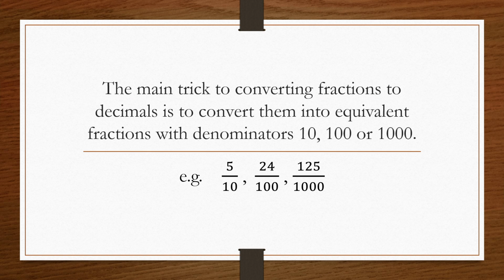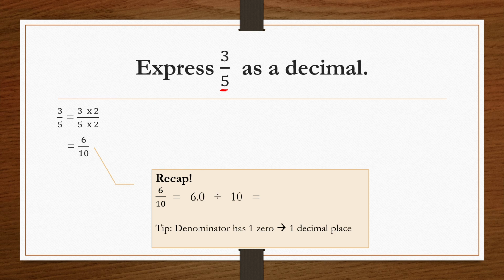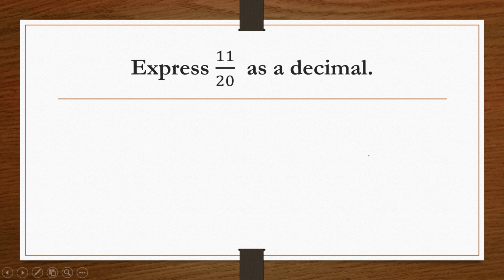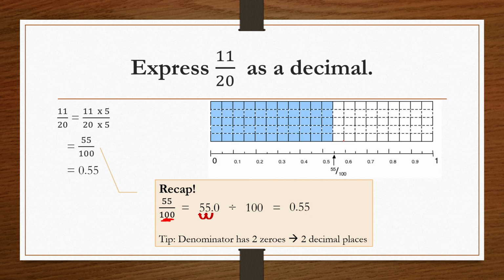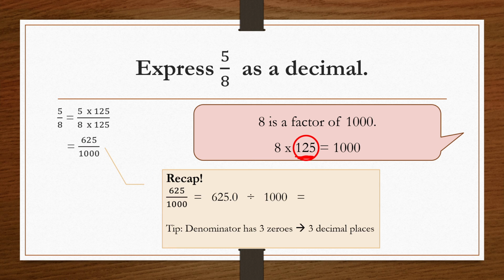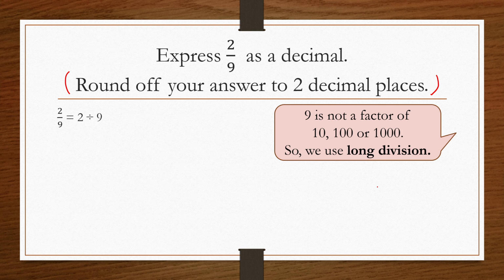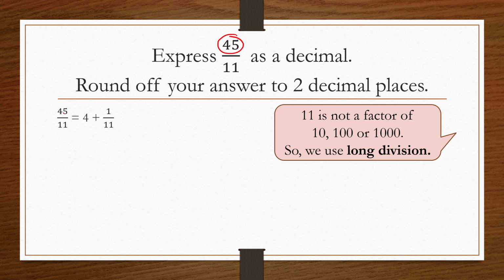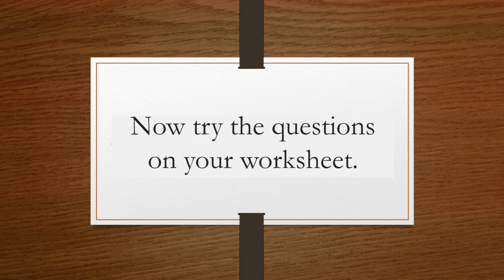Expert Group Video 2 Converting Fractions to Decimals